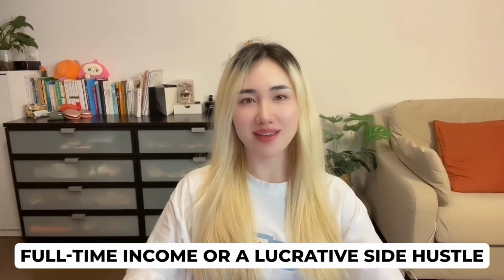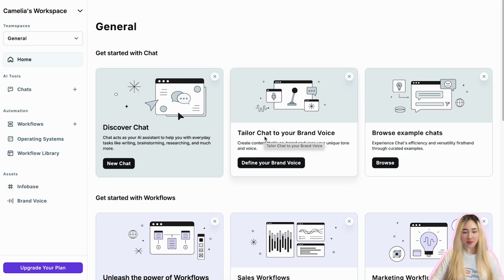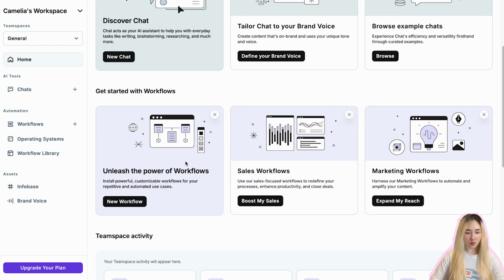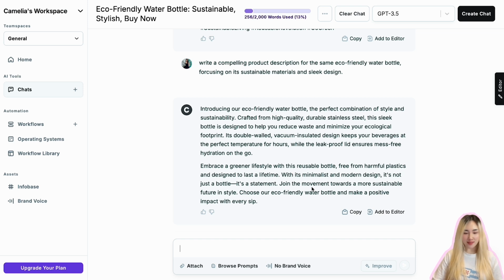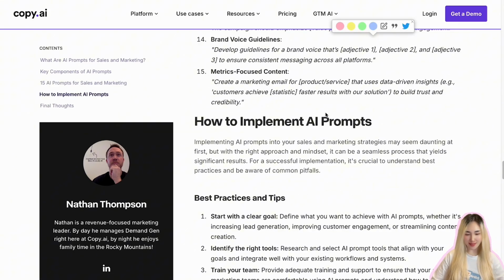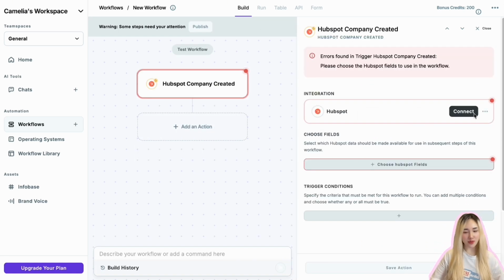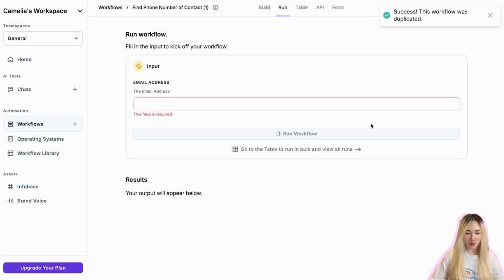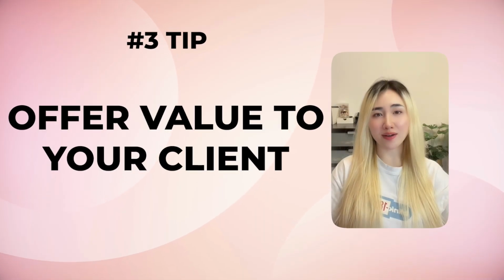Passive Income Made Easy with AI Hacks for Beginners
💡 What if you could earn passive income using AI?
Imagine creating social media captions, product descriptions, or blog posts in minutes and monetizing them effortlessly. That’s exactly what Copy.ai helps you achieve!

In this video, I’ll walk you through:
✅ How to set up and use Copy.ai for content creation
✅ Live demo: Writing captions, product descriptions, and blog posts 🚀
✅ Advanced tips: Workflows, automation, and templates 💼
✅ How to turn Copy.ai into a reliable income stream
Whether you’re a freelancer, entrepreneur, or job seeker, this tutorial will help you unlock new opportunities with minimal effort.

Turn AI into your secret weapon for creating income streams! 💼✨
⏰ Timestamps
0:00 Intro 🌟
1:17 Setting Up Your Copy.ai Account 🔧
2:30 Live Demo: Creating Content with Copy.ai ✍️
7:58 Tips for Success with Copy.ai 🎯
8:50 How to Monetize Your Copy.ai Skills 💼